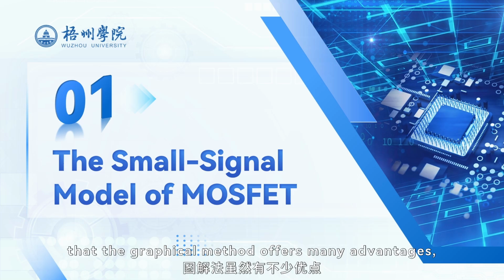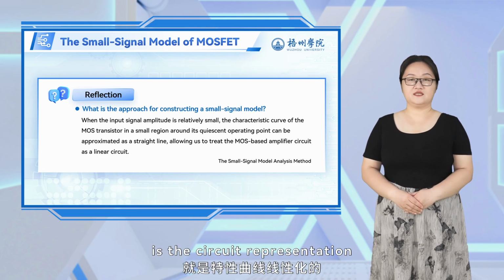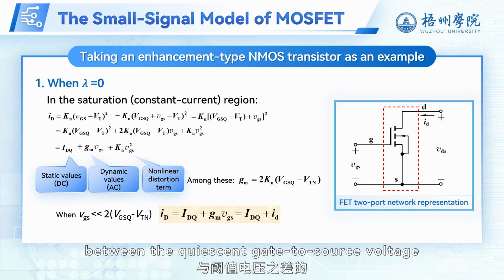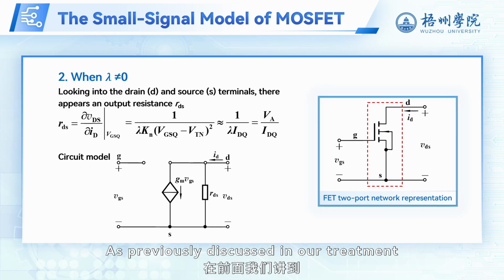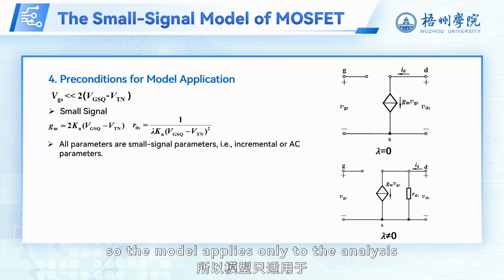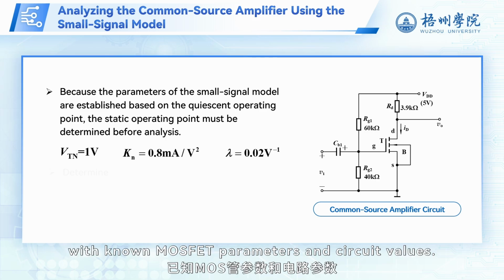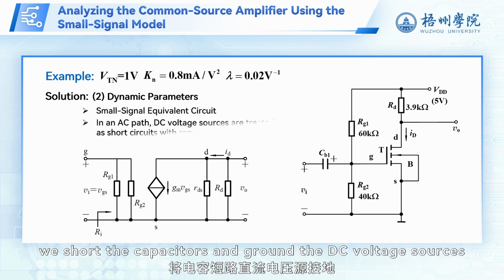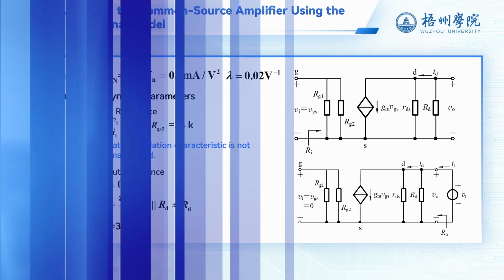3 4The Small Signal Model Analysis Method